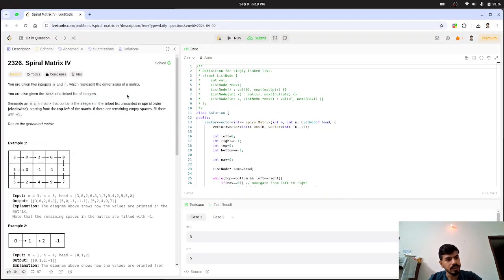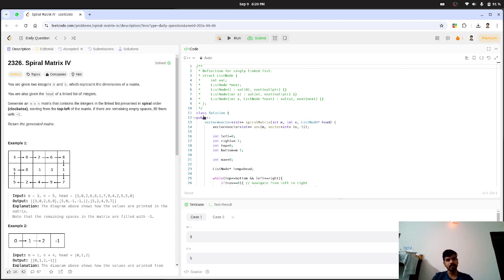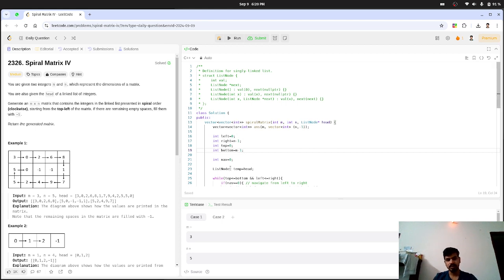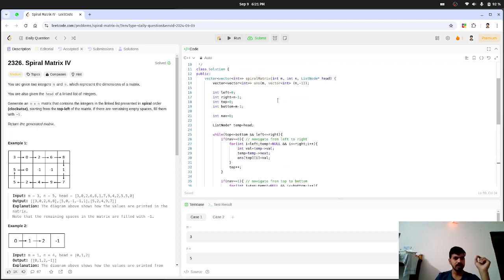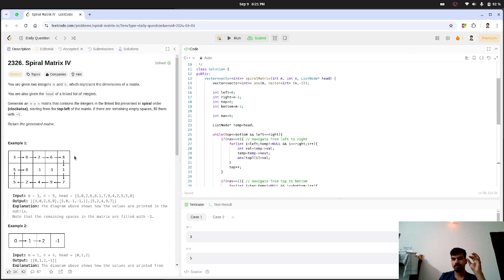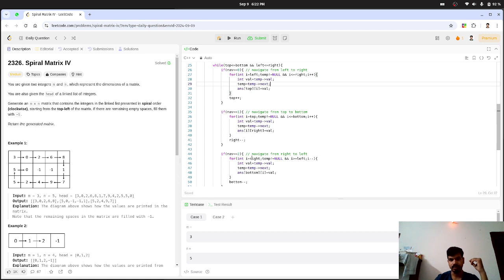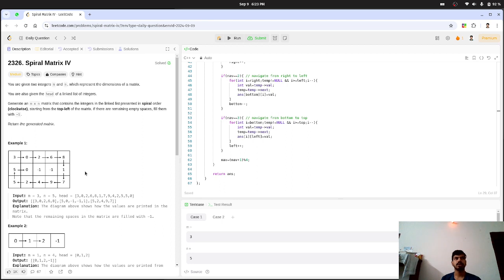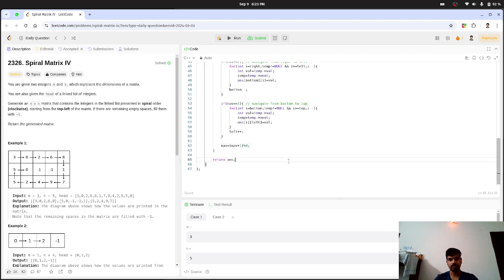Spiral Matrix IV